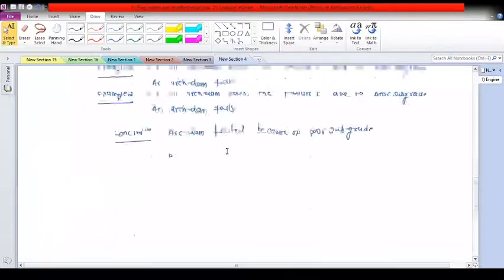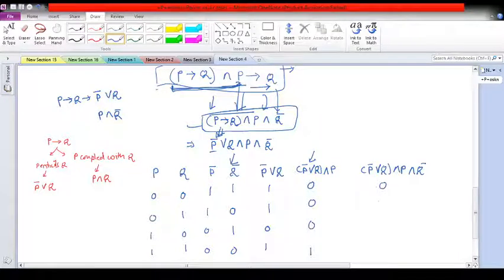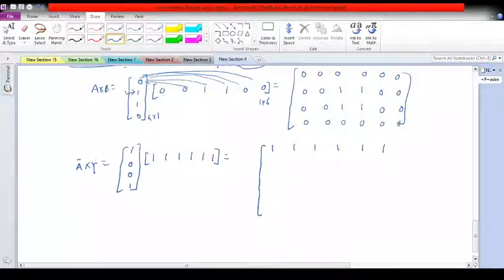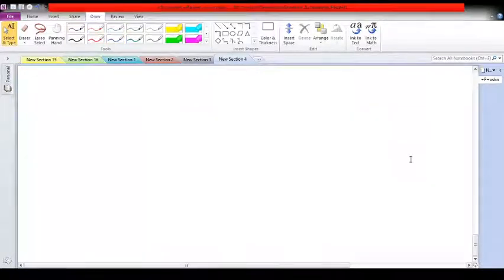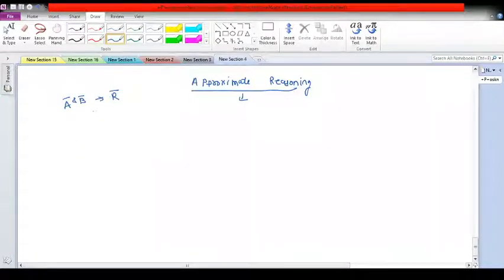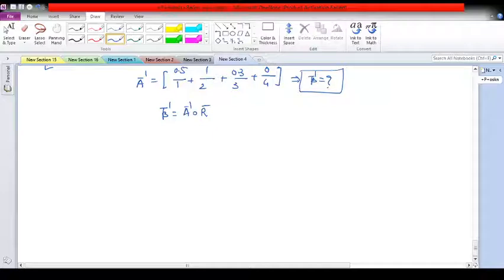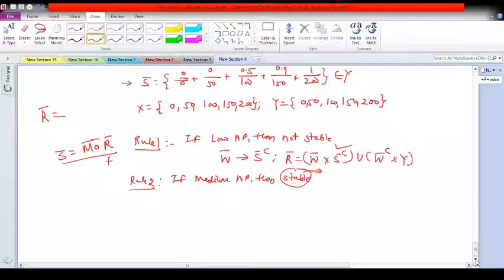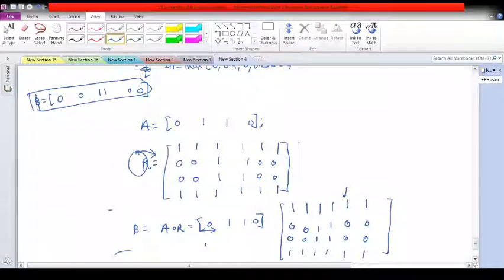Lec 9 Approximate Reasoning